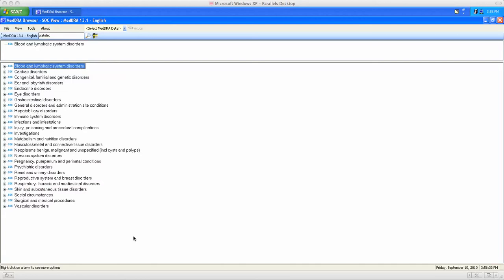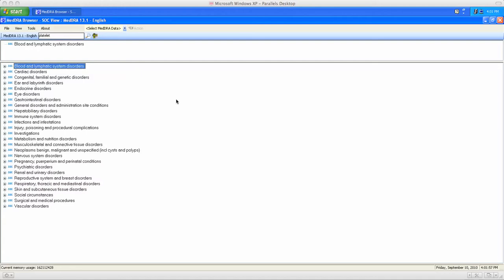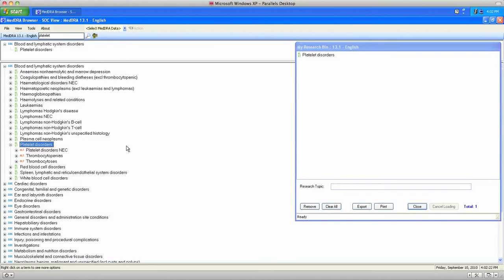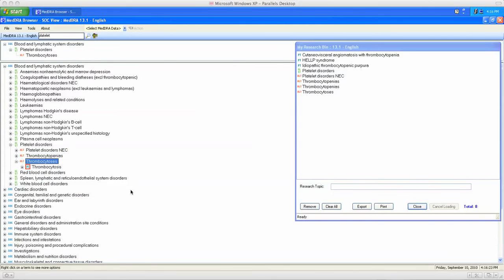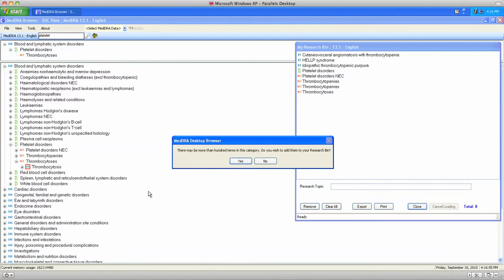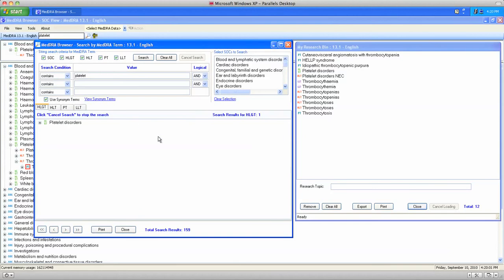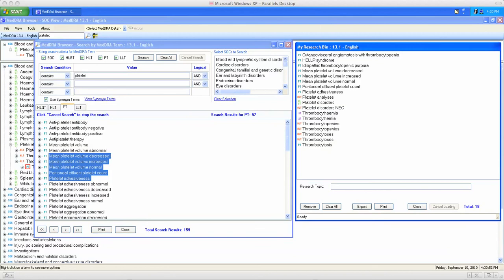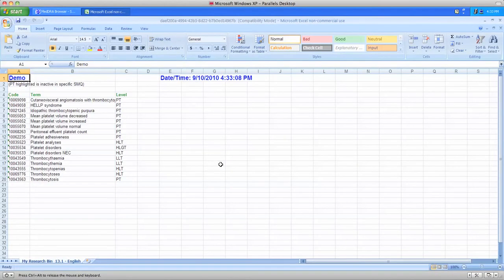6309 110 MDB Research Bin and Export Functions Englsih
Learn about the research bin in the MedDRA Desktop Browser in English.